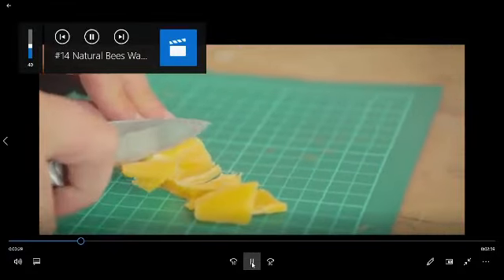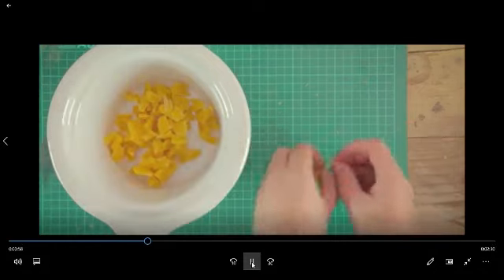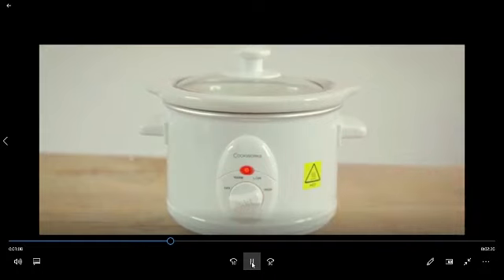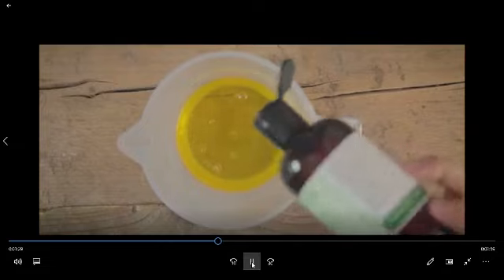Blending Wax with Mike - Pt 2 of 2